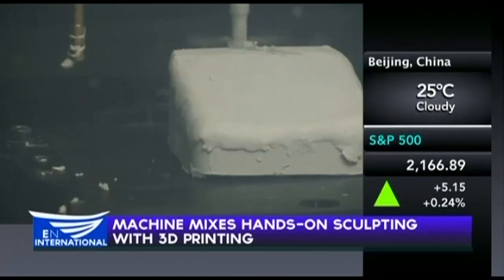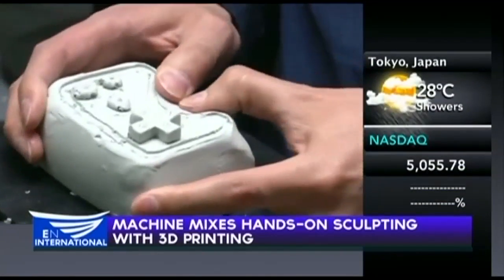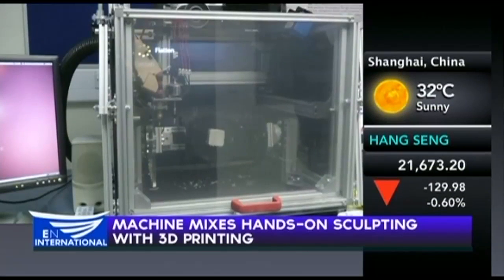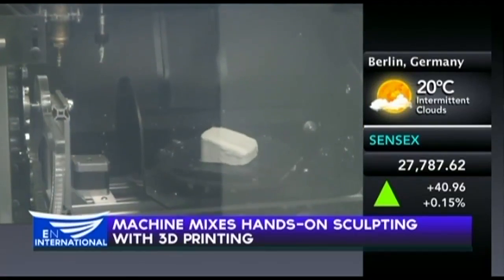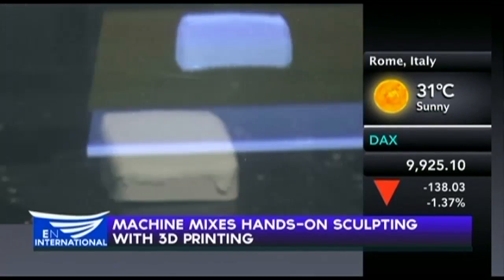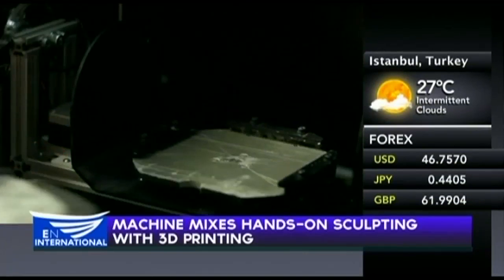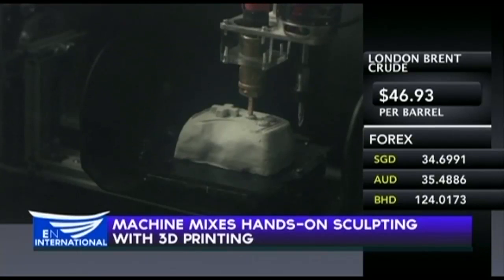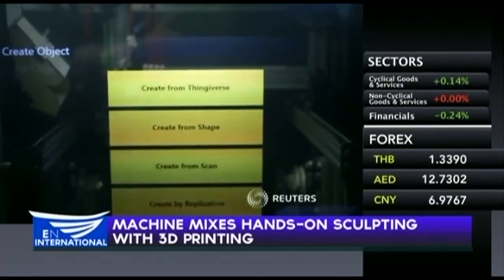Machine mixes hands-on sculpting with 3D printing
Reuters